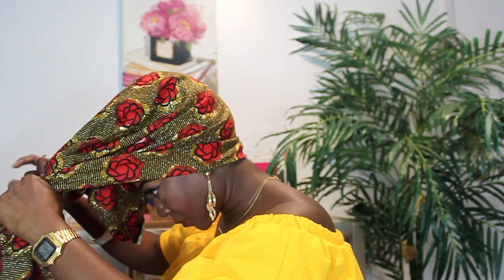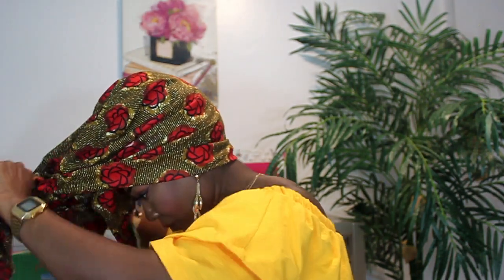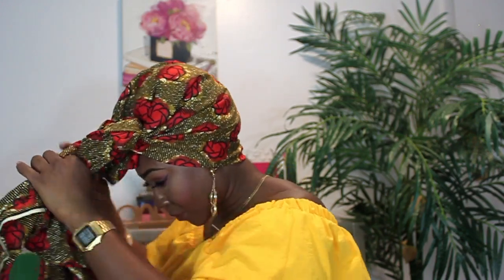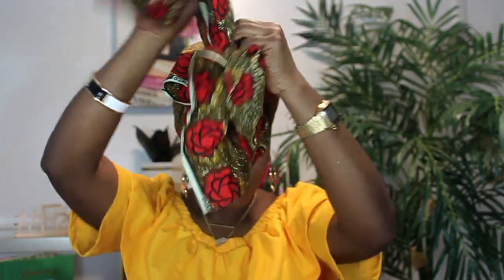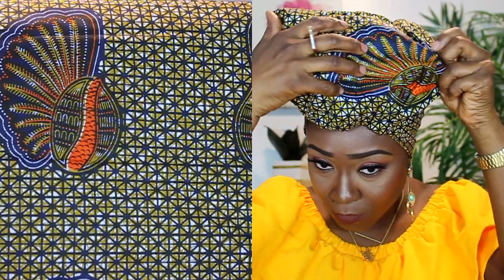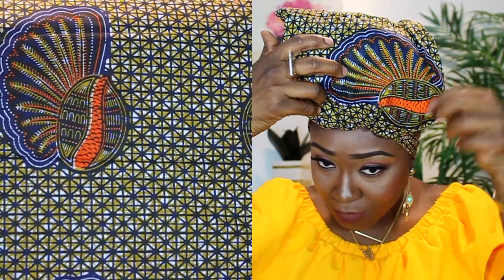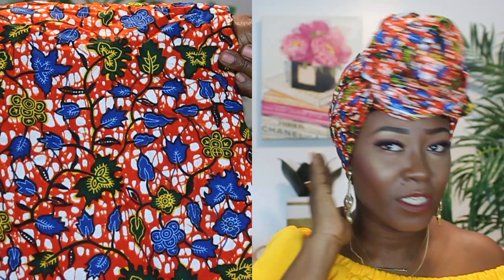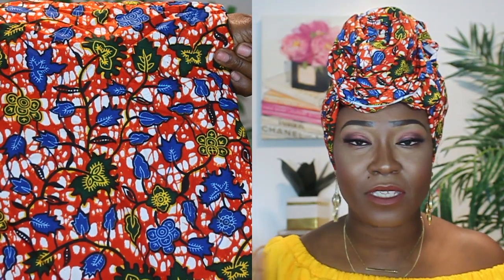Head wrap tutuorial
This video is about African Head wrap tutorial

MUSIC CREDIT

1.K.K Fosu- Obaa Pa

2. The wan dj. Edition 2017 Mix AfroBeats.wav